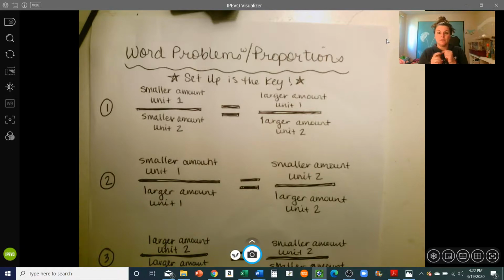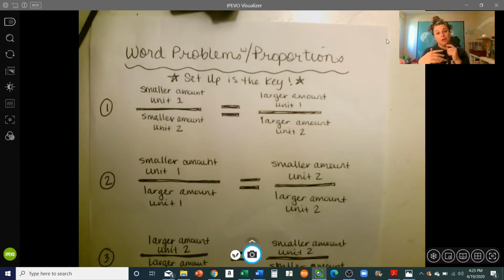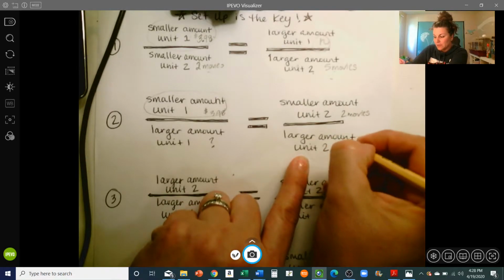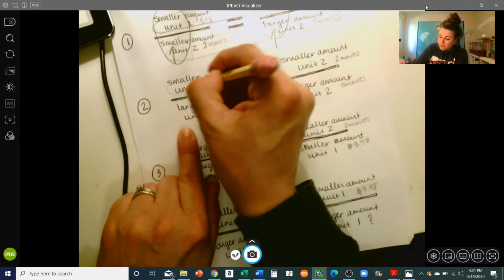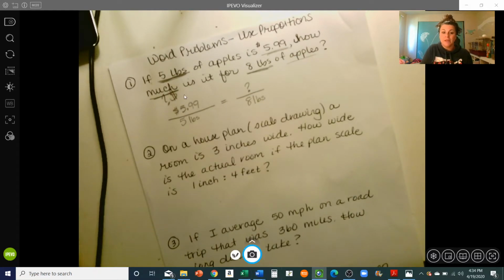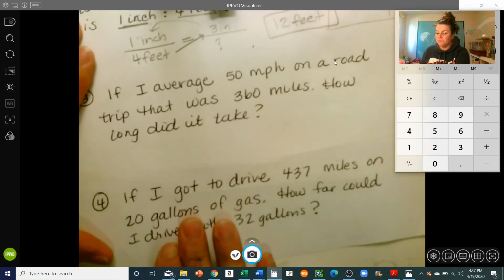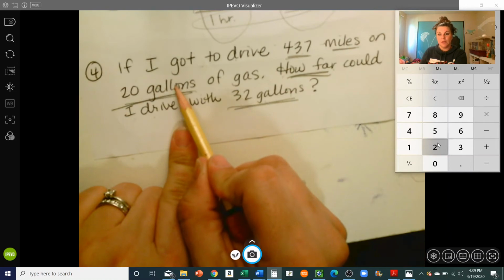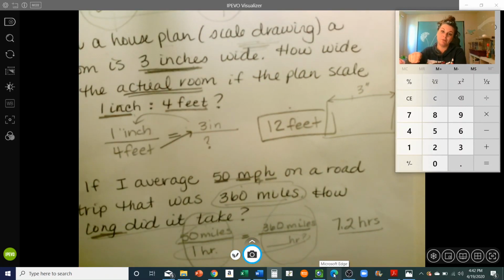Proportion Word Problems